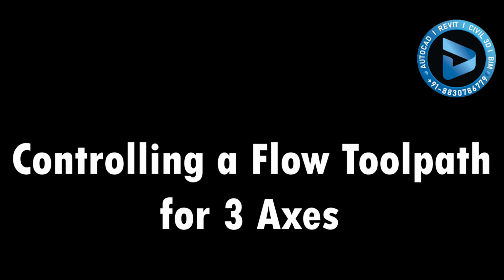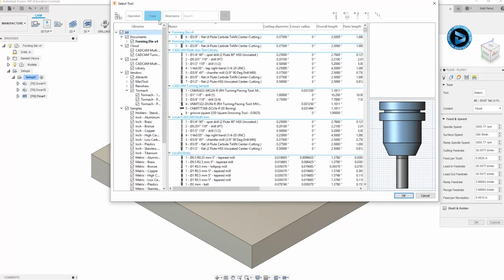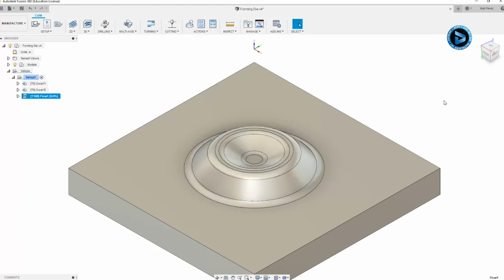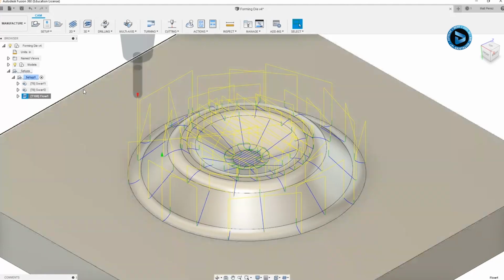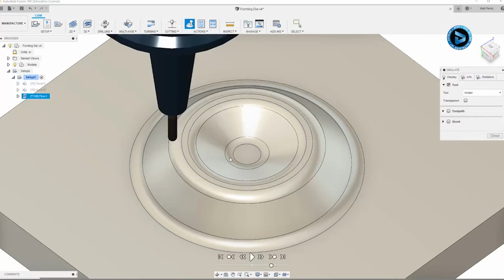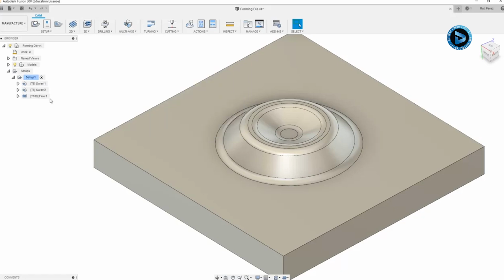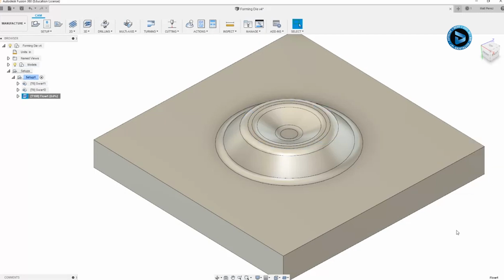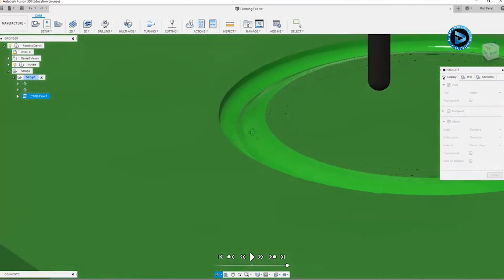Controlling a Flow Toolpath for 3 Axes || Dynamic Design Creations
About Video:- About Video:- Multi Axis CNC Toolpath Lesson 7.1 - Controlling a Flow Toolpath for 3 Axes || Dynamic Design Creations